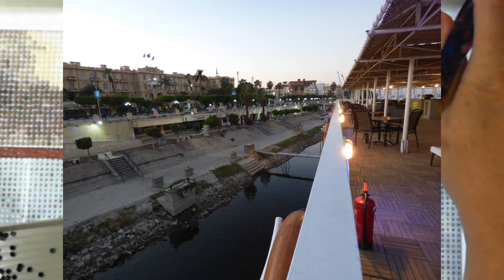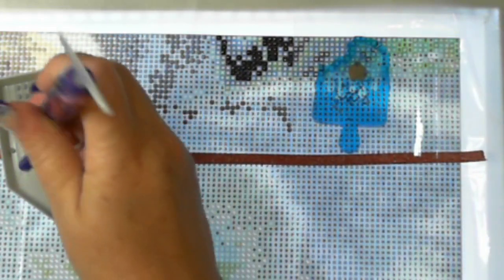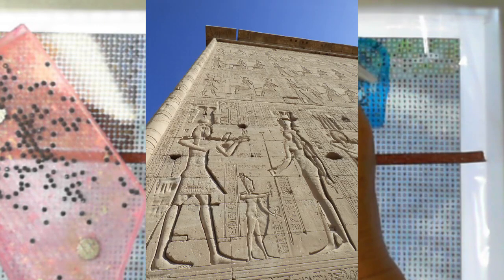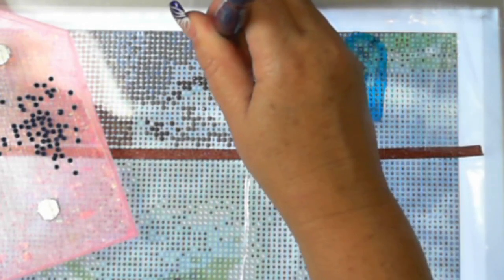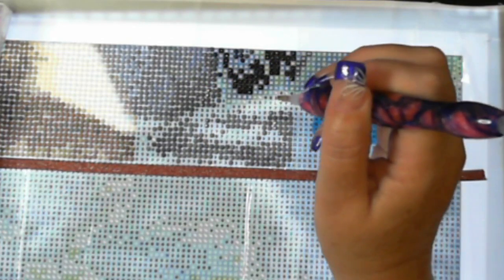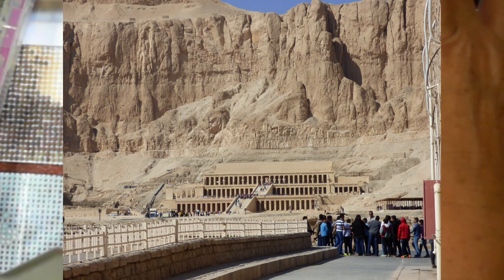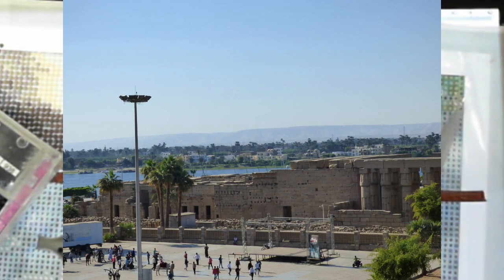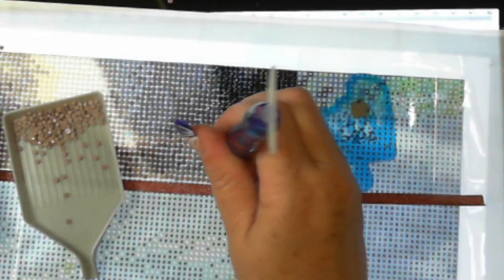Drill with me - Egypt holidays 05- Diamond in the Rough